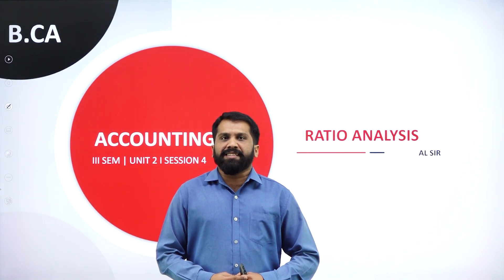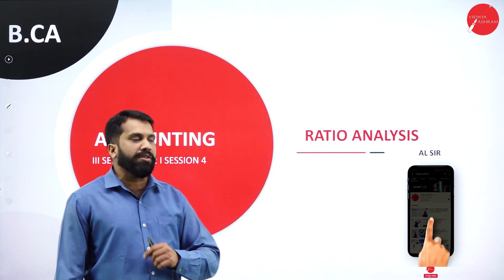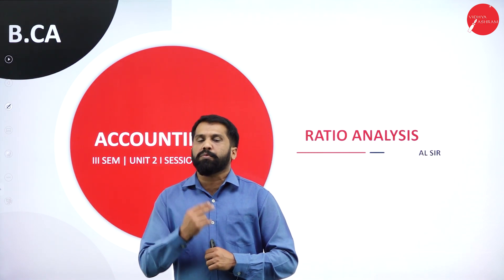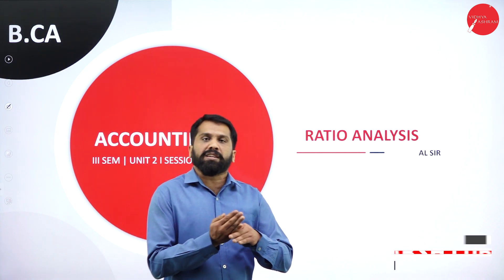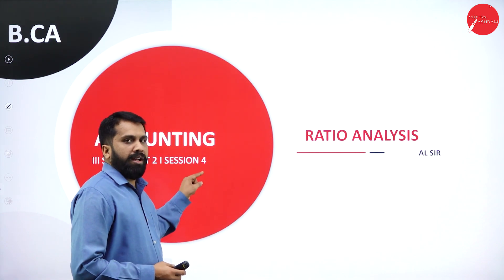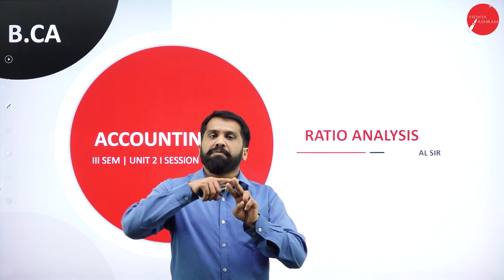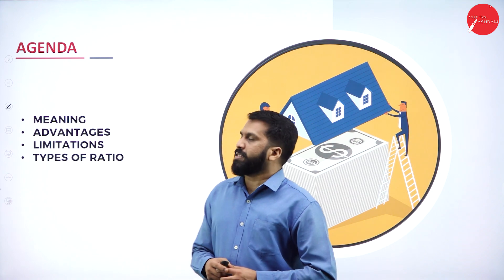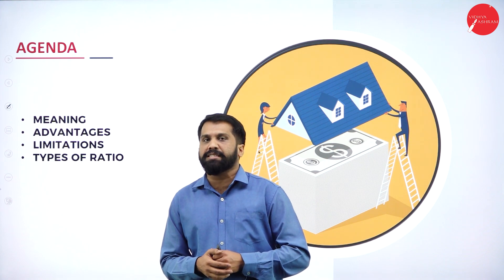DAY 25 | ACCOUNTING | III SEM | B.C.A | RATIO ANALYSIS | L4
Course : B.C.A
Semester : III SEM
Subject : ACCOUNTING
Chapter Name : RATIO ANALYSIS
Lecture : 4